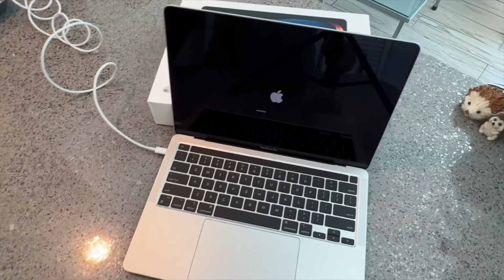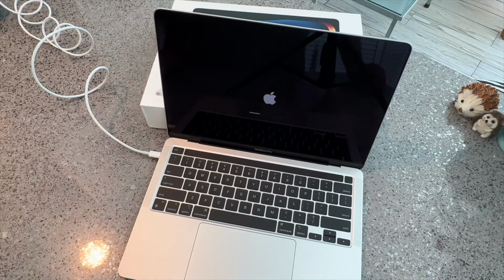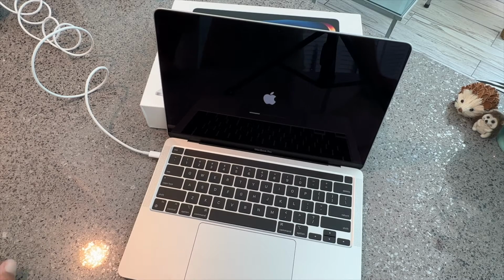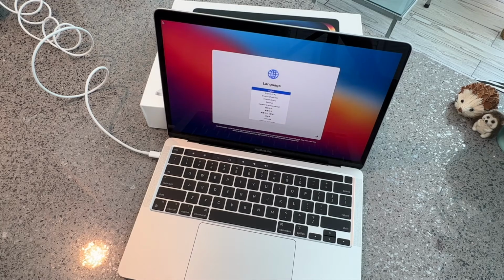How to charge your MacBook Pro Laptop